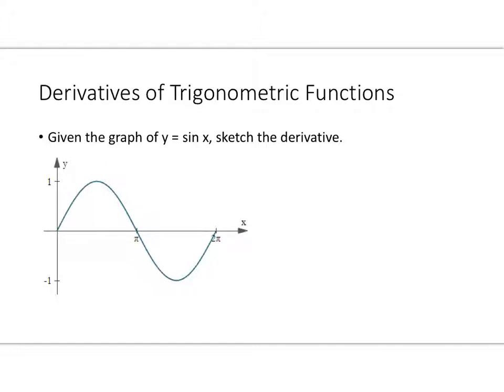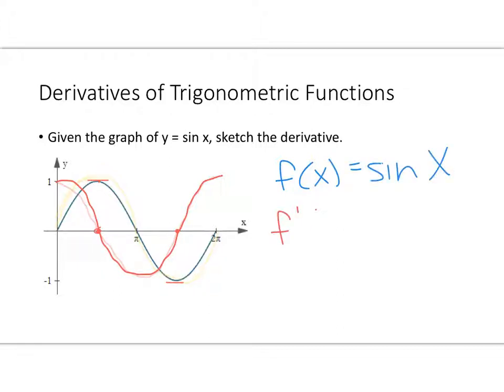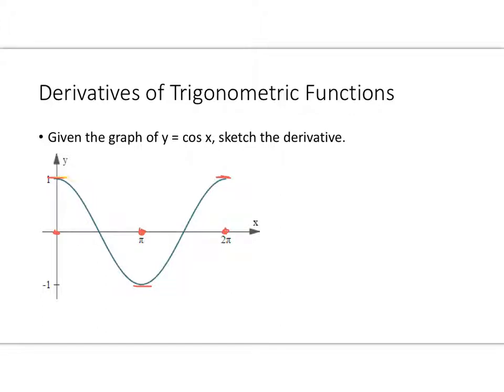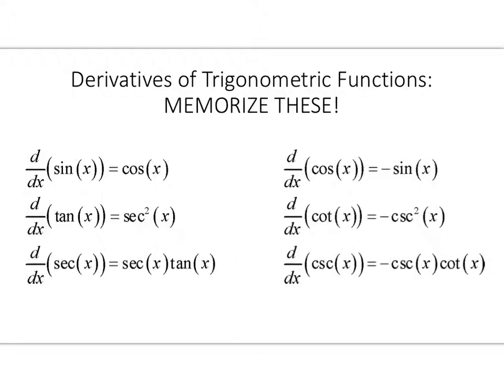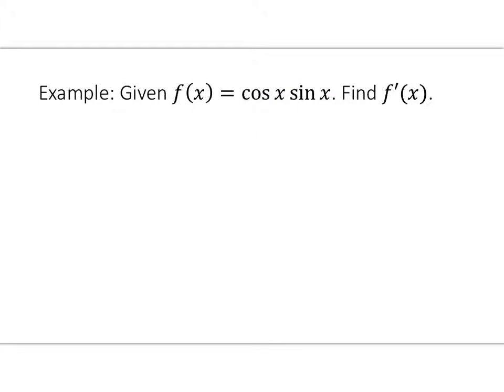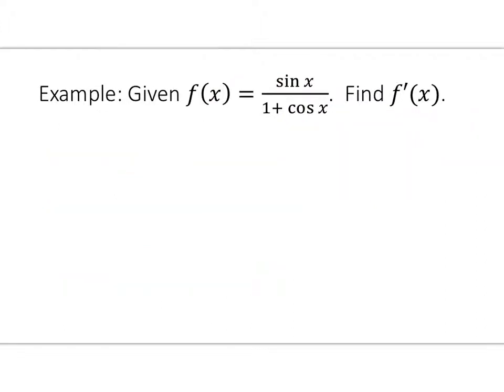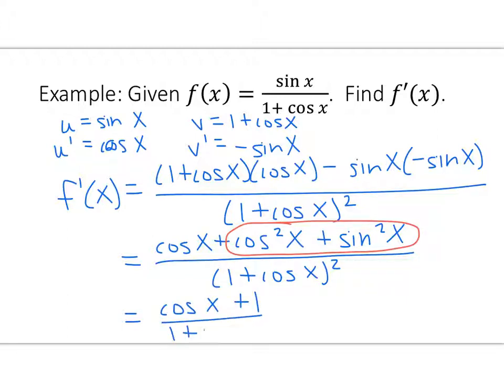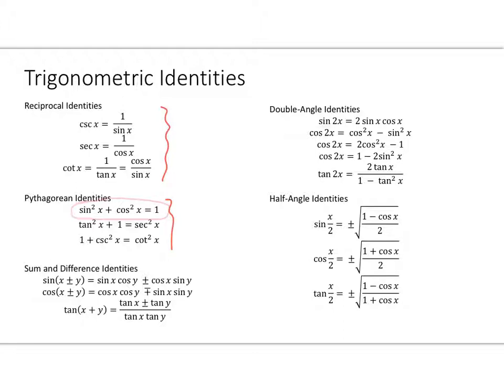Derivatives of Trigonometric Functions